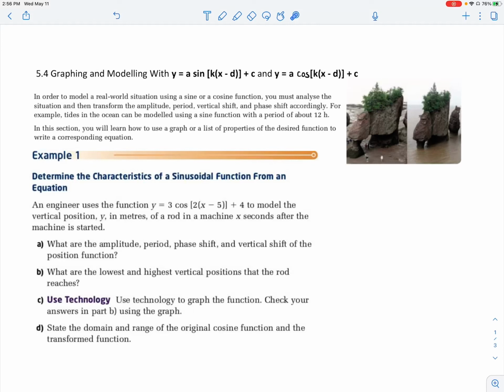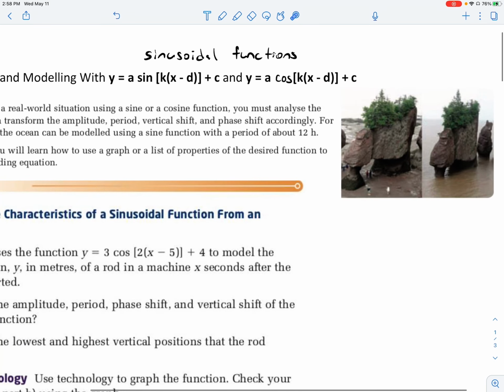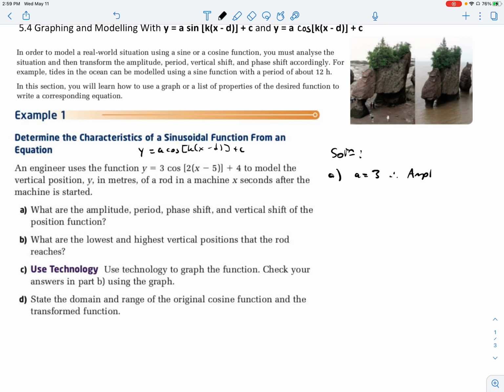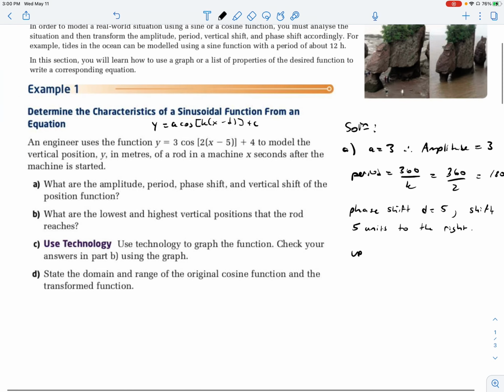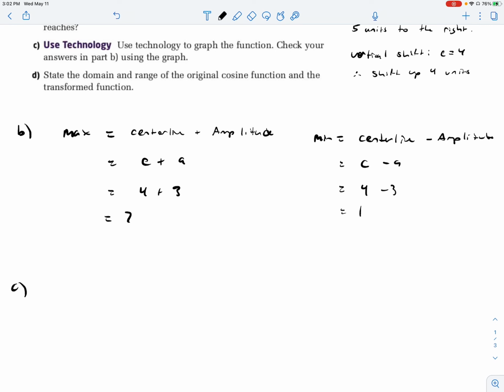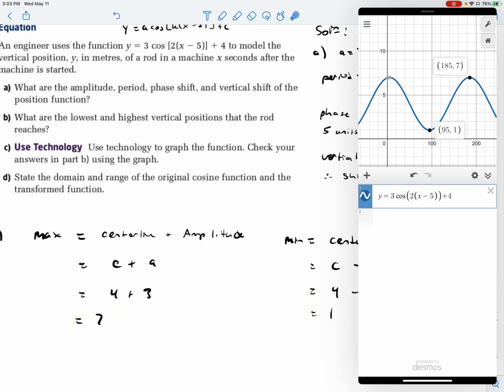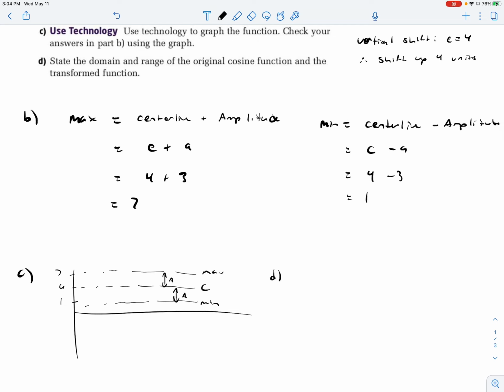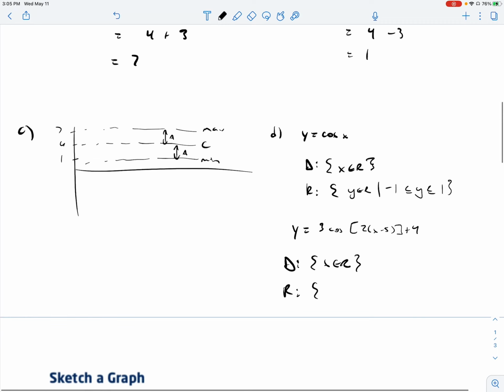5.4 Graphing and Modelling Sinusoidal Functions (1 of 4)